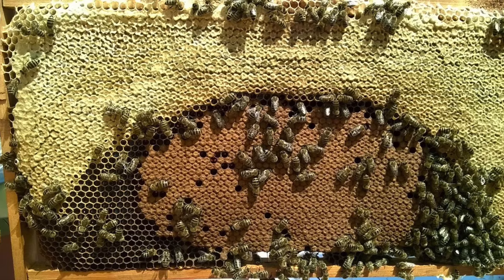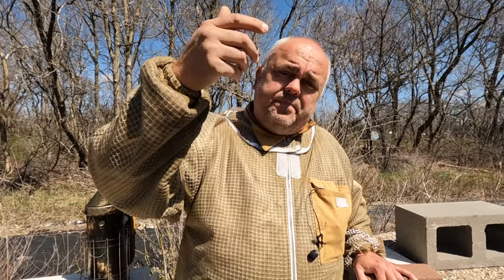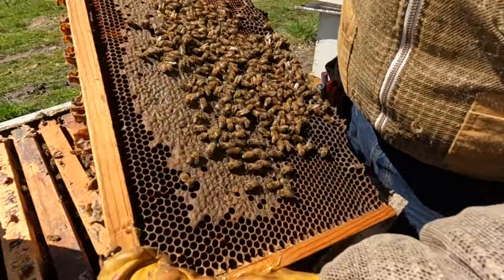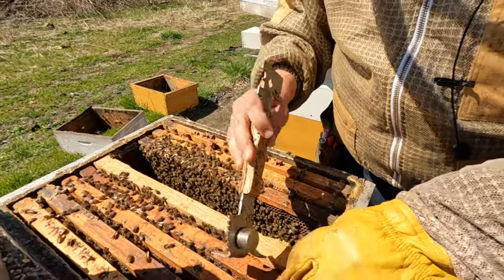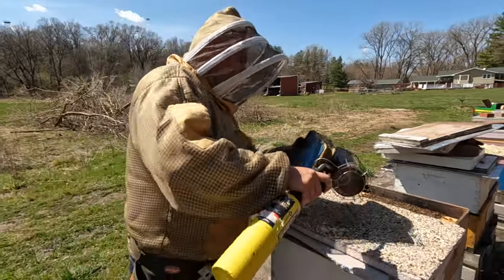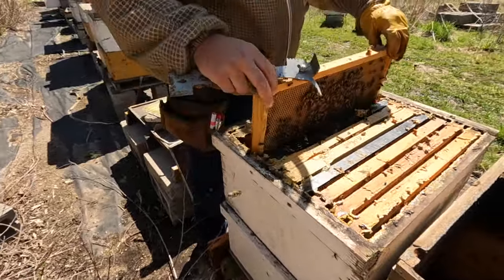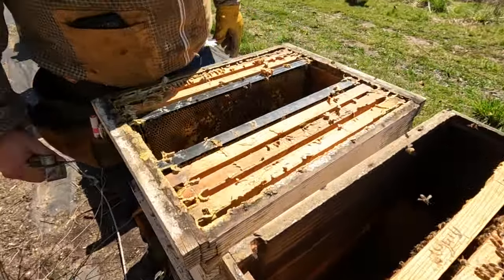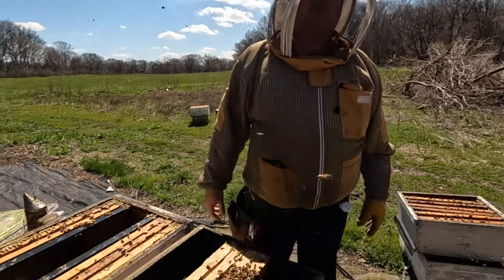Double Deep Frame Hive Inspection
Checking double deep frame hives.